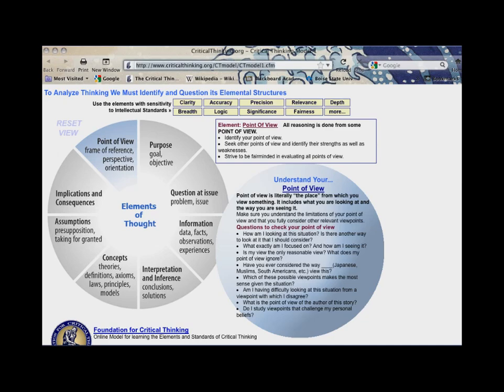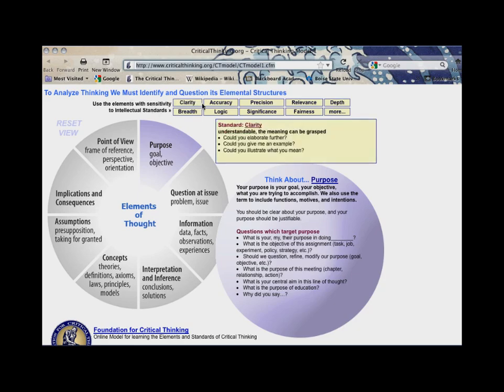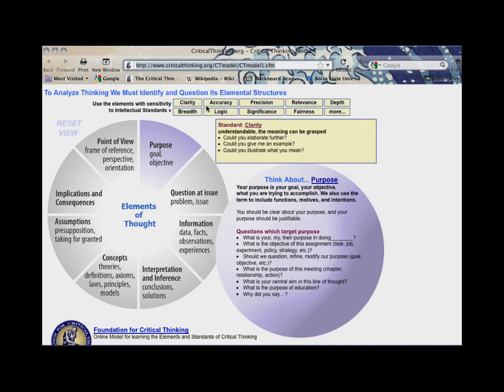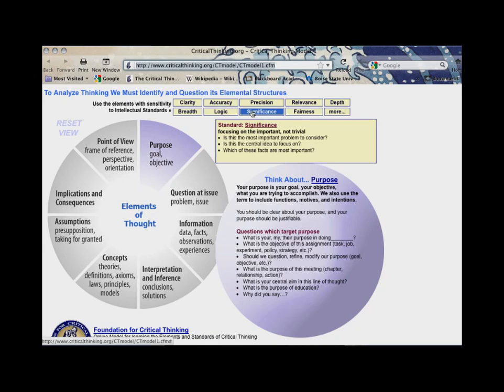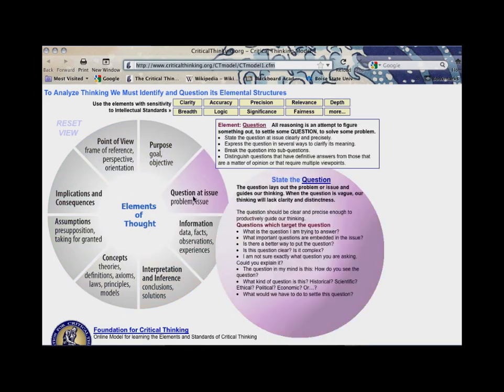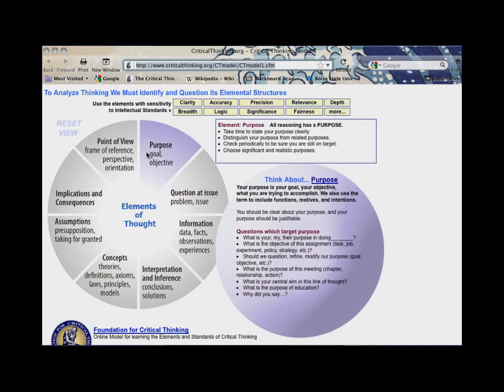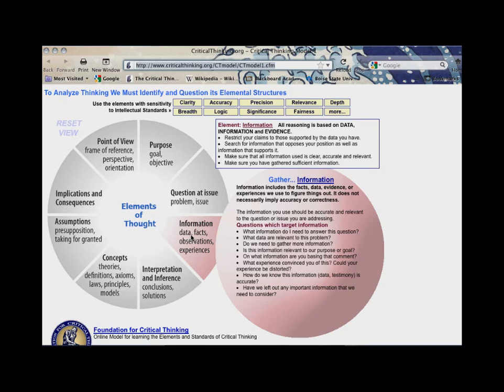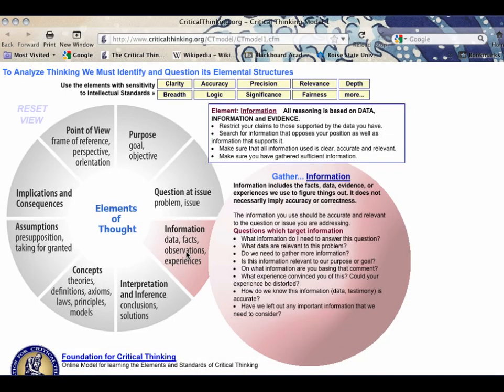Elements of Thought